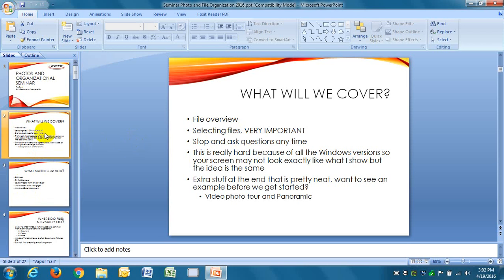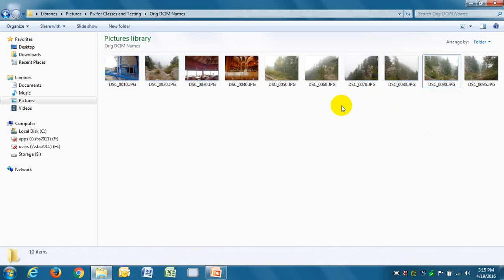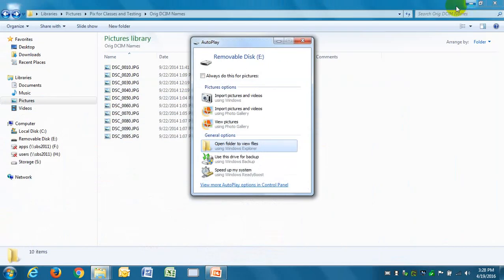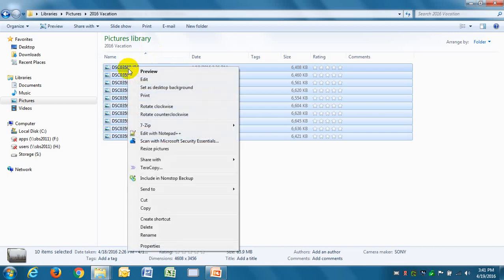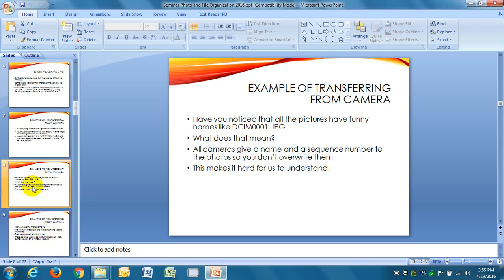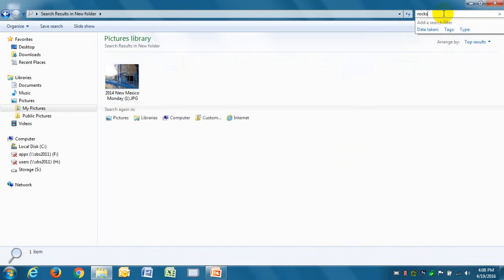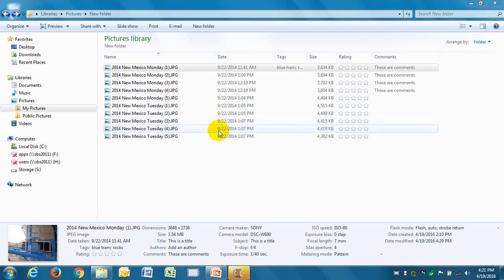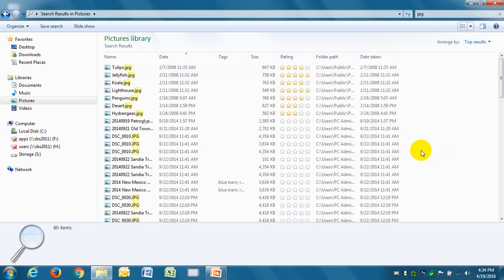20160419 Seminar Photos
ECTC Seminar about managing your files and photos, renaming hundreds in one step, embedding tags, advanced searching, etc.